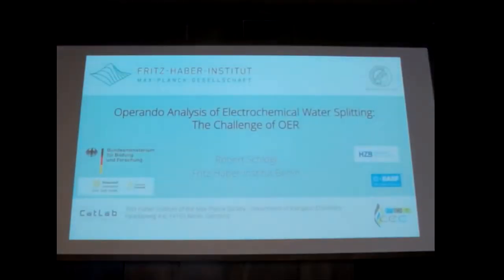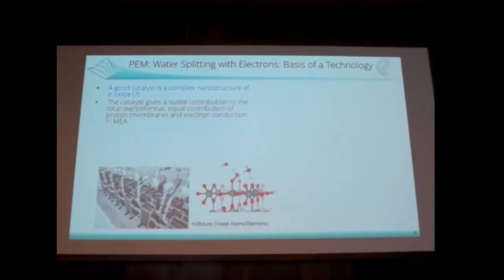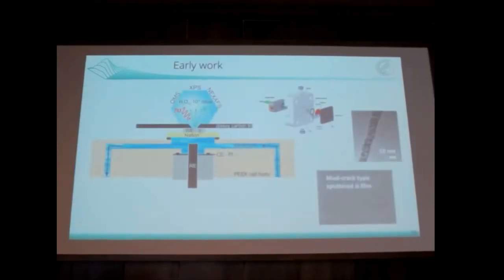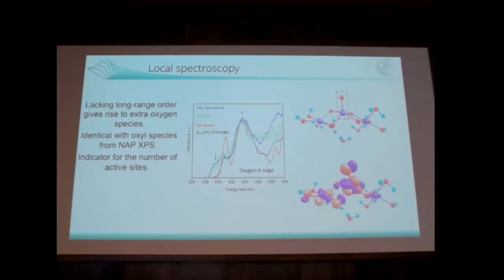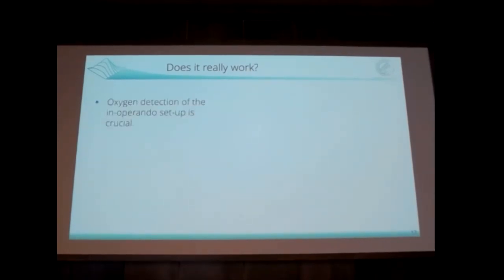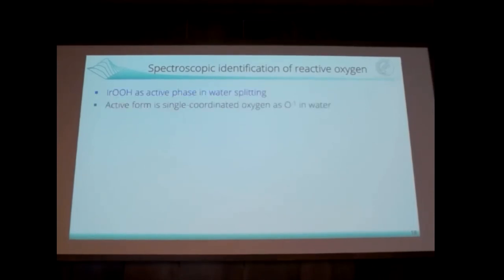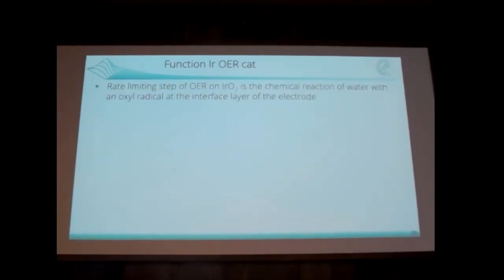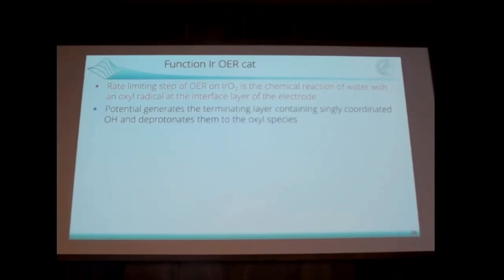R. Brdicka Memorial Lectures - Prof. Dr. Robert Schlögl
The actual geopolitical situation forces us in understanding that the world needs a transformation of its energy supply into a sustainable and diverse mode. Water splitting is one of the key processes in making  “liquid sunshine”. Traditional electrochemistry has studied this reaction since long and produced a rich knowledge on mode of operation and the role of electrodes in the process. The lecture will briefly review this and illustrate that the dimension of water electrolysis justifies a re-iteration of our fundamental understanding of the material science and mechanism of the OER reaction. The example of IrO2 in PEM electrolysis shall be used to go from the study of deactivation and concepts of electrode manufacture back to the fundamental question about the origin of the unique performance of this ultra-rare element in OER. We used a combination of operando electron spectroscopies and a combination of additional techniques to arrive at an experimental picture of what the potential does to the reaction system.

In short, it will be elucidated that a highly reactive form of oxidized oxygen called in inorganic chemistry “oxyl” is the critical species. Its generation and its interaction with water will be illustrated in detail. Consequences for our understanding if electro-catalysis is conceptually different from chemo-catalysis will be discussed.

Robert Schlögl received his Ph.D. in chemistry from the Ludwig Maximilians University in Munich (1982). After postdoctoral stays at Cambridge, Basel and Berlin ( Fritz Haber Institute - group of Nobel Laureate Professor Ertl) he joined Frankfurt University as a Professor of Inorganic Chemistry (1989). In 1994 he returned to Fritz Haber Institute as its Director. He also leads the Institute for Chemical Energy Conversion. His research focuses on material aspects for catalysis and energy storage.  He authored more than 1,000 publications, more than 25 patents and gave more than 500 invited lectures.